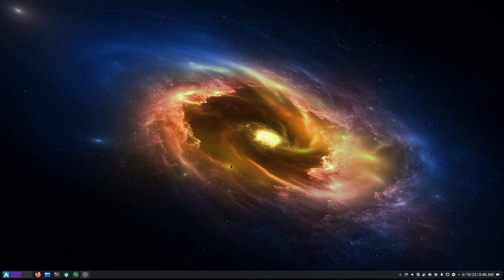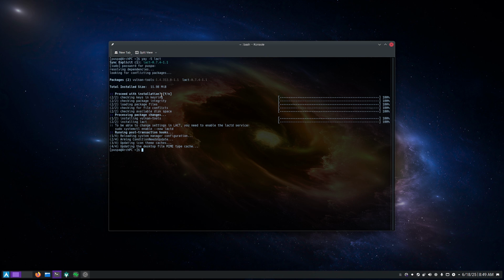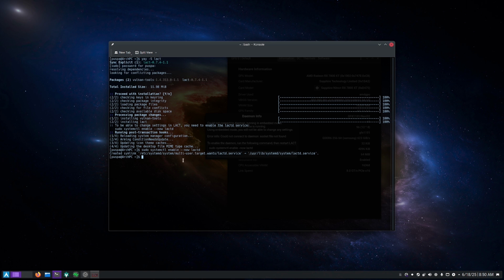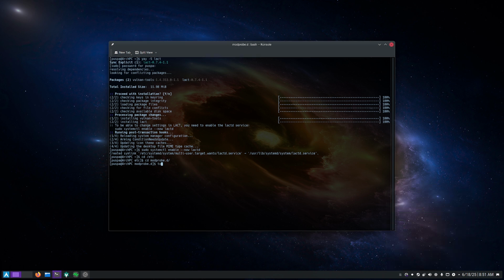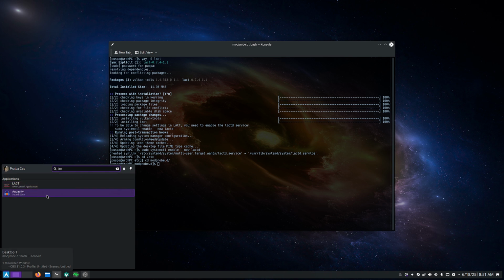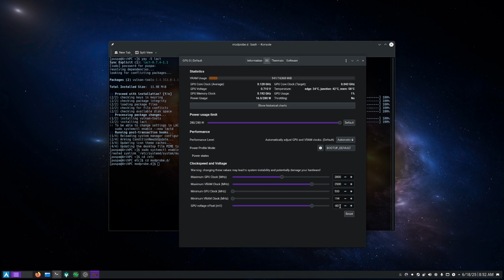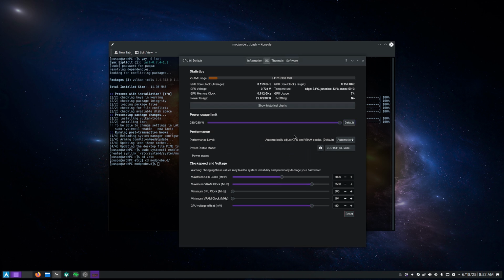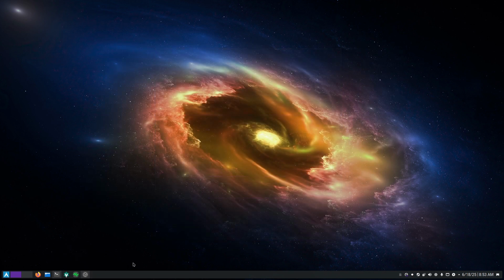Overclock AMD GPU in Linux/ArchLinux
This video walks you through installing and setting up LACT which is a overclocking piece of software for GPU.

You can also control your fan speed as well.